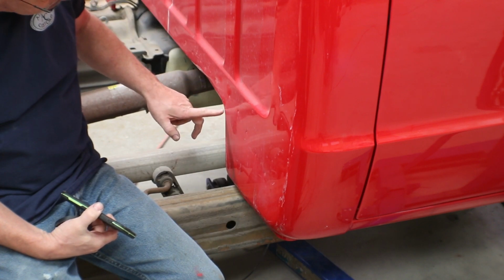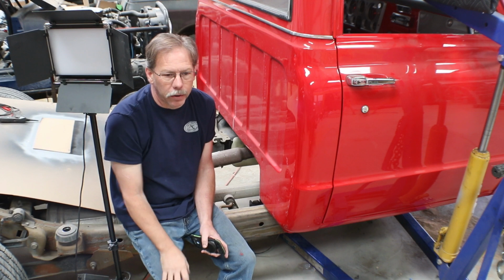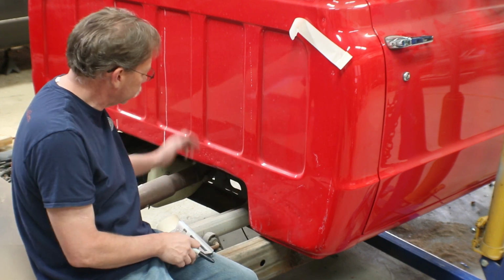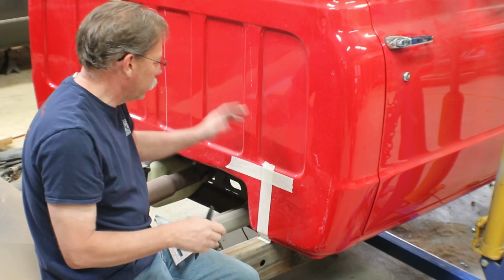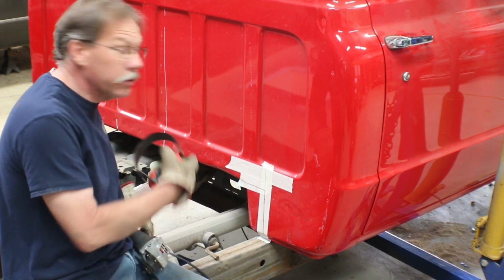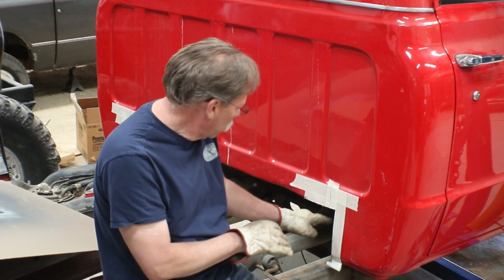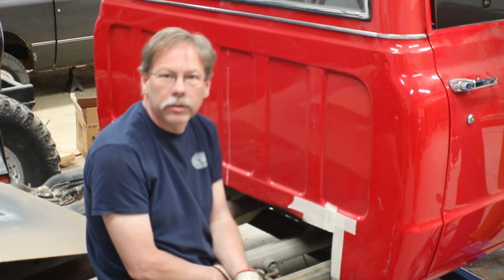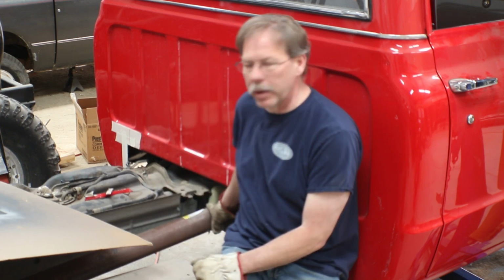2020 C-20 - AWD GMC - Episode 2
I’m finally getting an opportunity to work on the C-20 again.  In this episode the cab makes a move to the new frame.

T-Shirts available:
Send $20 each or $55 for 3 to: